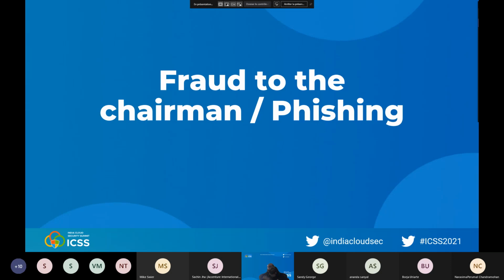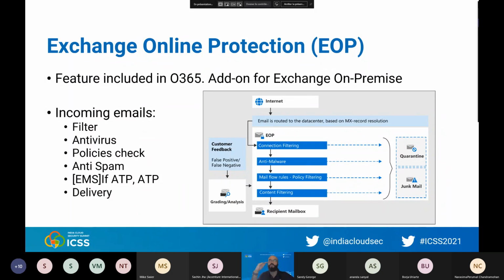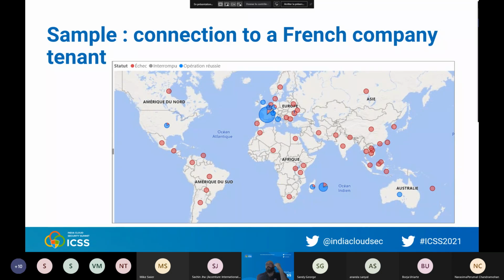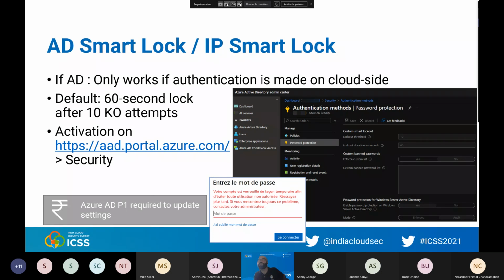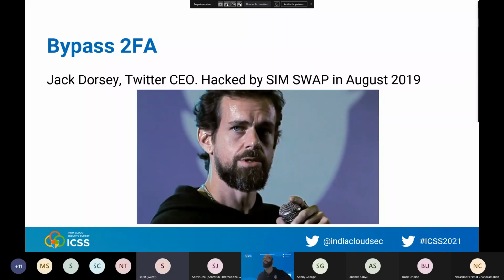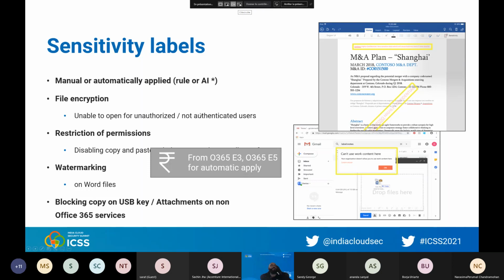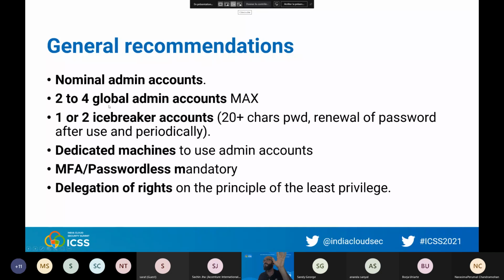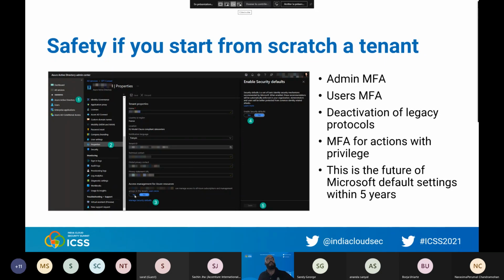CyberSec and Microsoft 365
India Cloud Security Summit 2021 | CyberSec and Microsoft 365  by Sebastien Paulet